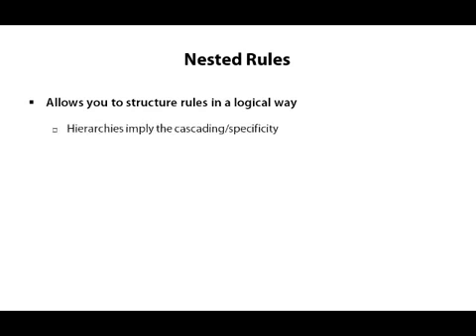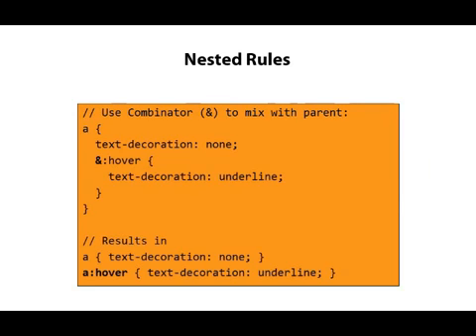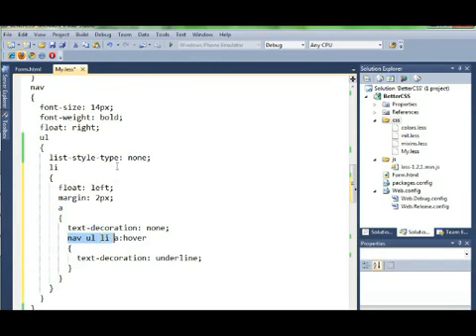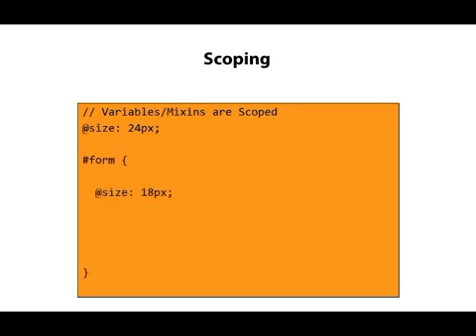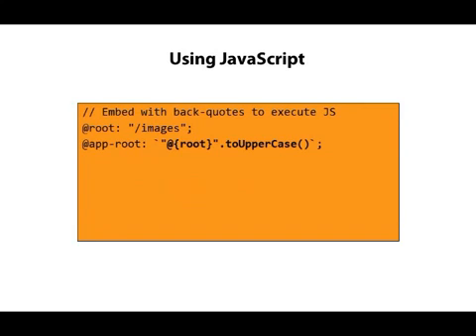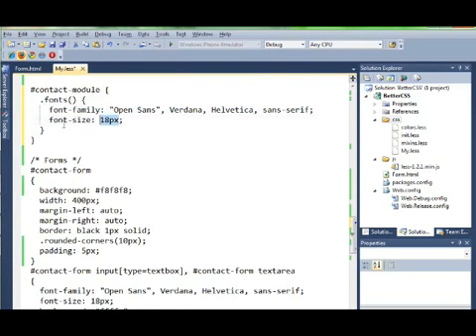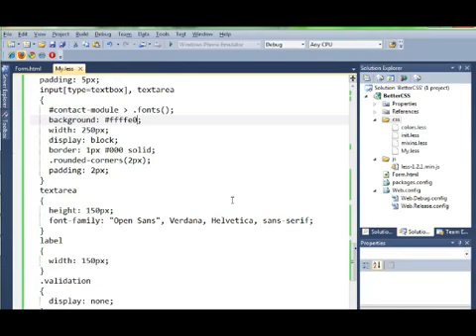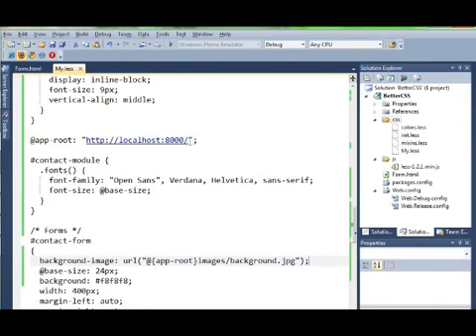Part III Nested Rules,Demo Refactoring Rules,Other Features,Demo Using namespaces and scoping,Summar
Part III Nested Rules,Demo Refactoring Rules,Other Features,Demo Using namespaces and scoping,Summar Cascading Style Sheets (CSS) is a style sheet language used for describing the look and formatting of a document written in a markup language. While most often used to style web pages and user interfaces written in HTML and XHTML, the language can be applied to any kind of XML document, including plain XML, SVG and XUL. CSS is a cornerstone specification of the web and almost all web pages use CSS style sheets to describe their presentation.